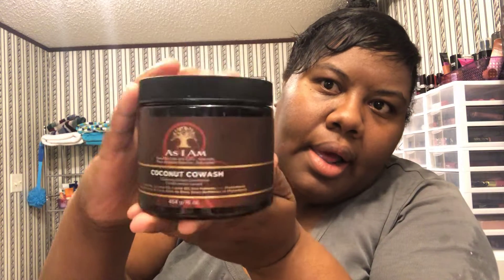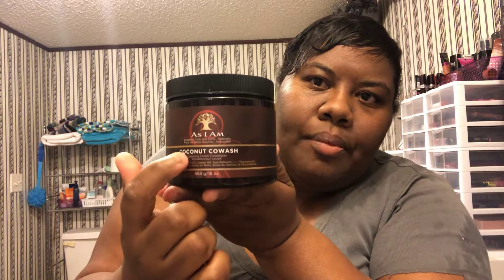Detangling my hair tutorial